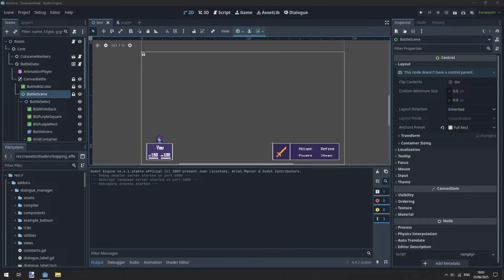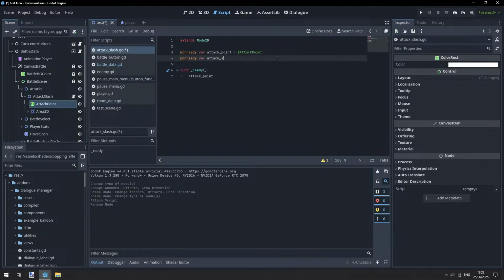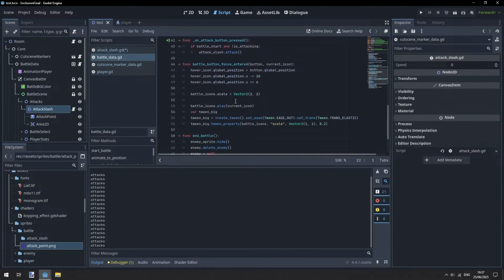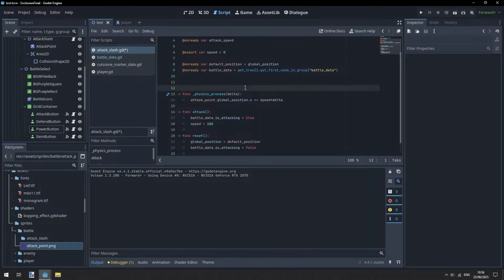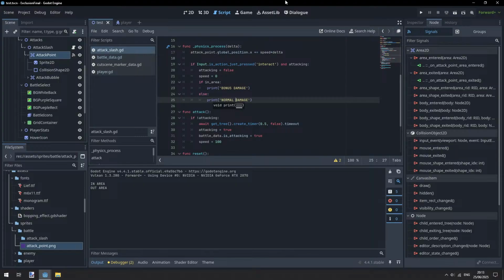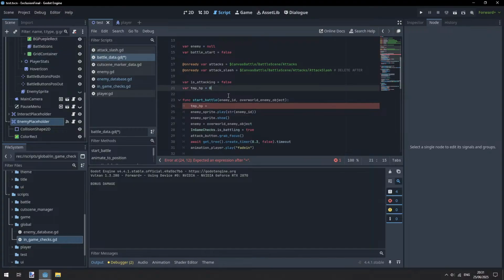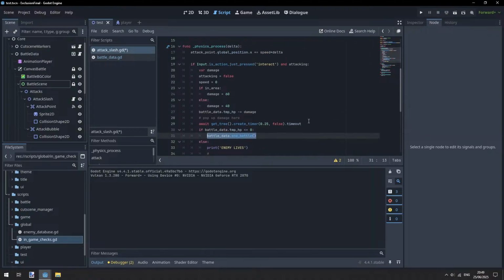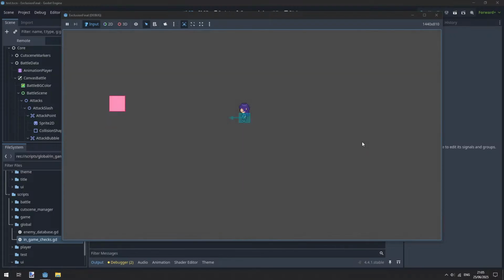Game Dev Studies